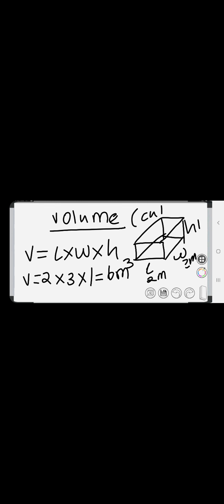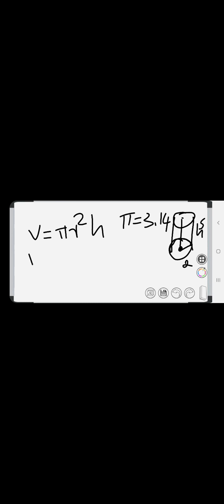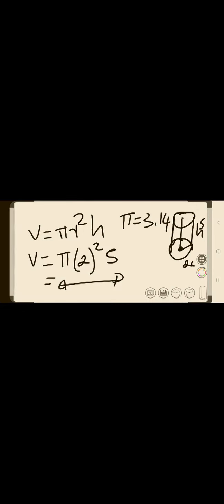Volume formulas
The volume of rectangular,cubic and cylinder.